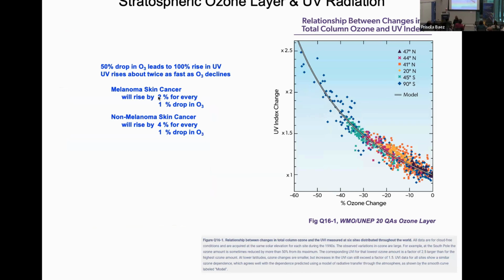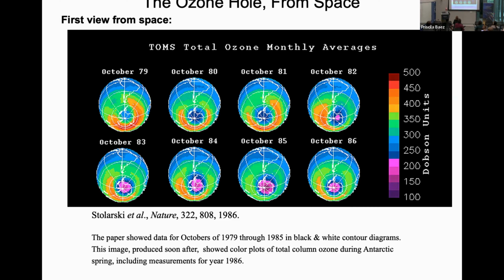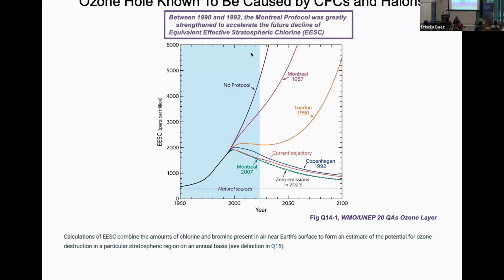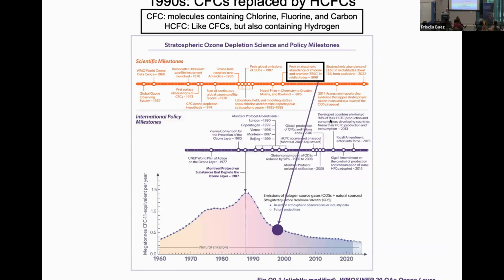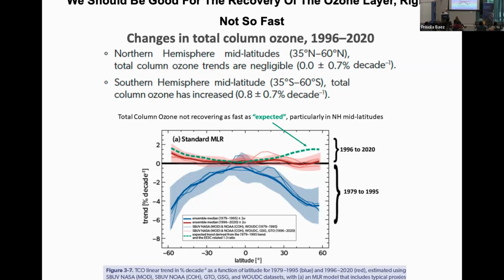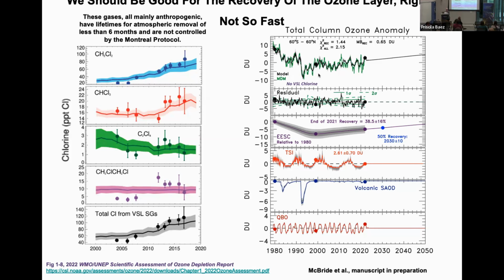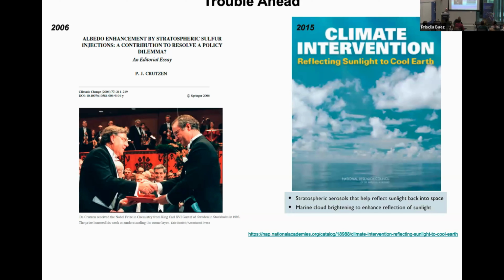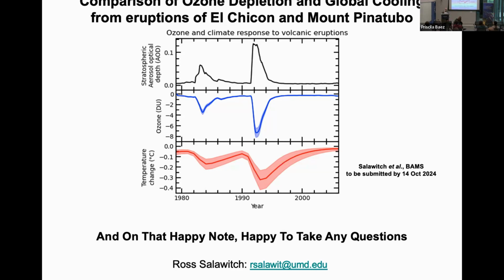ECo Talks: Protecting The Stratospheric Ozone Layer: Historical Successes and Recent Challenges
About the Speaker:
Ross J. Salawitch is a Professor in the Departments of Atmospheric &amp; Oceanic Science, Chemistry &amp; Biochemistry, and the Earth System Science Interdisciplinary Center at the University of Maryland, College Park. He received his PhD in 1988 at Harvard University for a dissertation on the Antarctic Ozone Hole. Following a postdoc at Harvard, he spent 13 years at the Jet Propulsion Laboratory in Pasadena, California. He joined the faculty at UMCP as a Professor in 2007. Dr. Salawitch publishes in the peer- reviewed literature on topics such as the stratospheric ozone layer, air quality, the global carbon cycle, and climate change, as detailed In 2017, he and his research group published a book entitled Paris Climate Agreement: Beacon of Hope, available via open access He is also lead author of the Twenty Questions and Answers about the Ozone Layer document published by the United Nations Environment Programme 2022-update. Dr. Salawitch is a fellow of the American Geophysical Union and the American Associated for the Advancement of Science.

About the Talk:
Protecting The Stratospheric Ozone Layer: Historical Successes and Recent Challenges

In the first part of this talk, I will provide an overview of the importance of Earth’s ozone layer, the science behind how ozone depletion is caused by human release of chlorofluorocarbons (CFCs) and other ozone depleting substances (ODSs), and how the recovery of the ozone layer is proceeding following the banning of the industrial production of CFCs and other ODSs by the Montreal Protocol.

The second half of the talk will focus on a range of current questions being addressed by the atmospheric sciences community, driven by the fact that the recovery of the thickness of the ozone layer to past depletion in mid-latitudes has not been occurring as rapidly as the community had once expected.